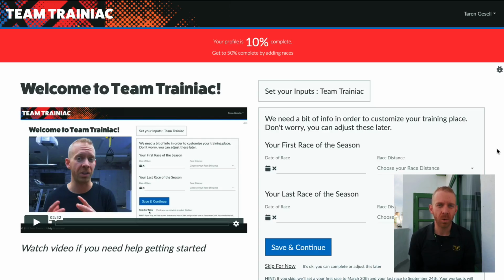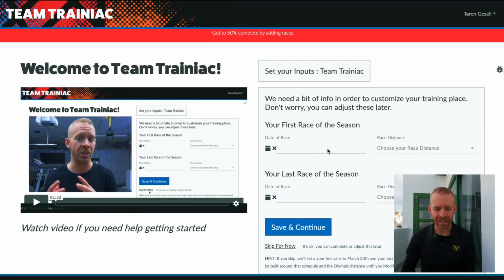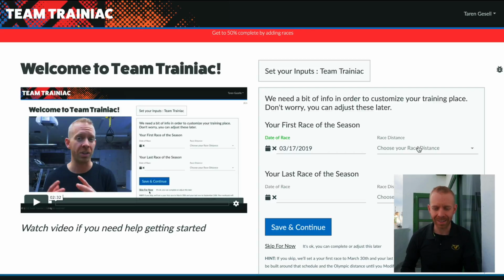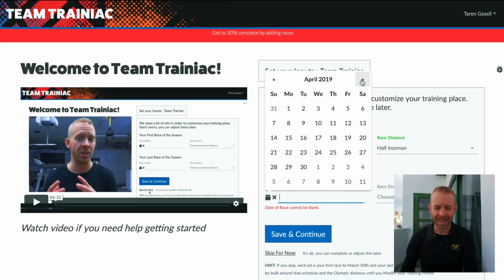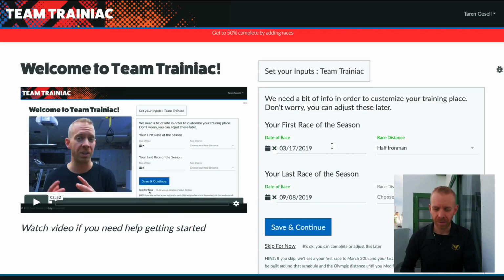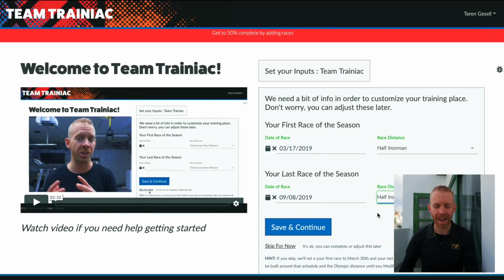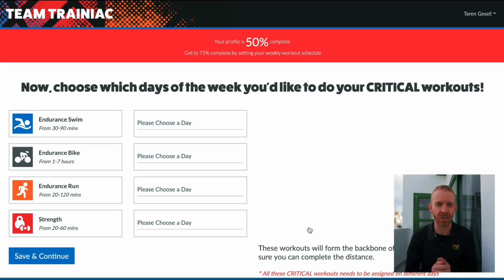TEAM TRAINIAC TUTORIAL: How to set up a Triathlon Race Season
TEAM TRAINIAC TUTORIAL: How to set up a Triathlon Race Season in the team trainiac triathlon training platform. Triathletes can use the team trainiac platform to schedule their triathlon race season which will schedule training workouts for throughout the season so triathletes can train specifically for races.